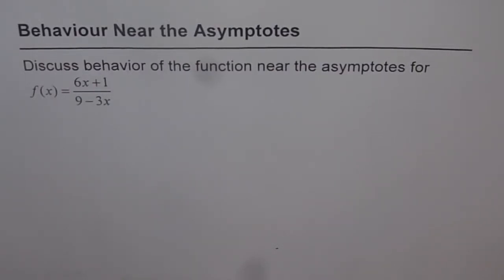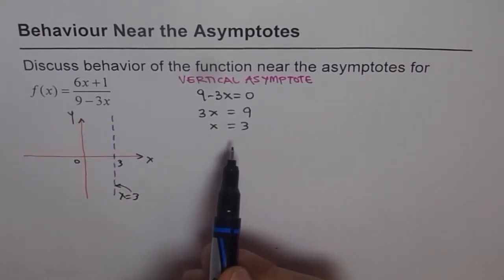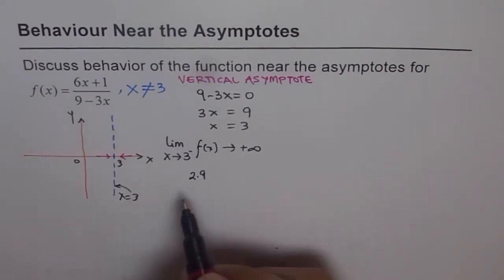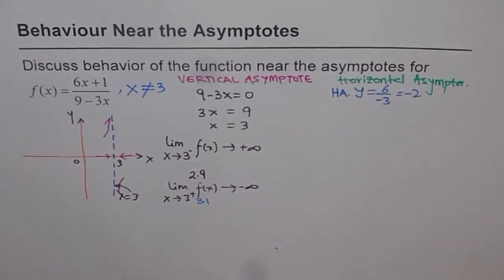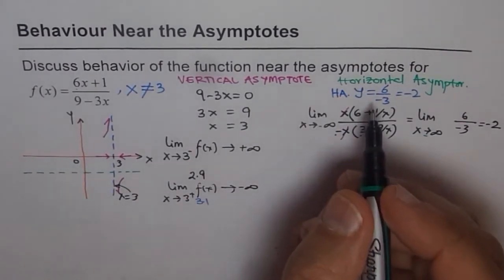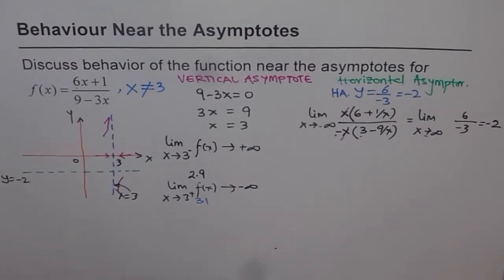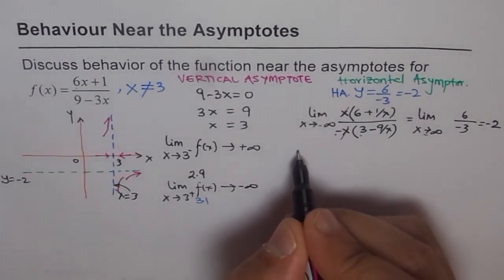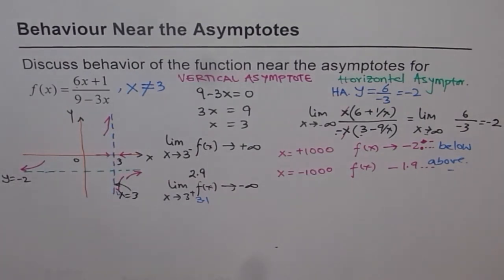12 Behaviour Near the Vertical and Horizontal Asymptotes Rational Functions Characteristics